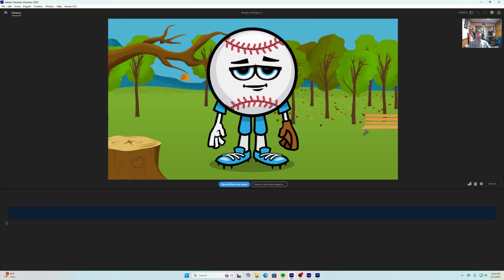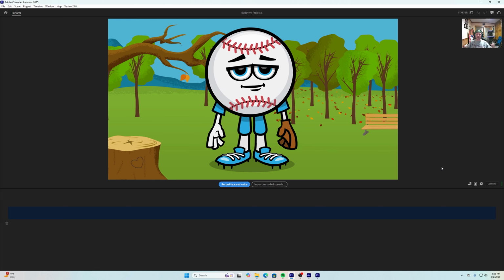Easy Motion Capture Animation with Adobe Character Animator!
Let's use Adobe Character Animator for motion capture animation to animate a character to an audio file!